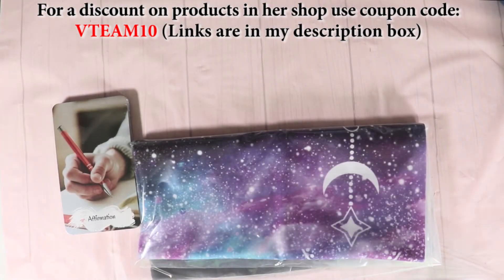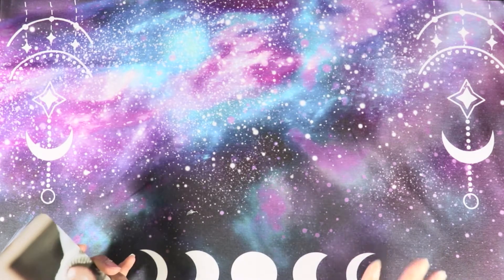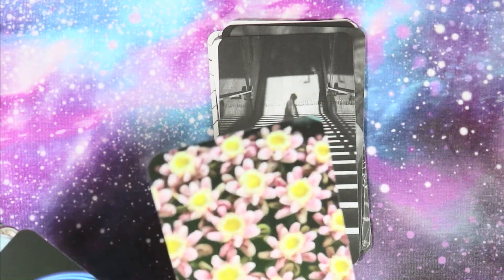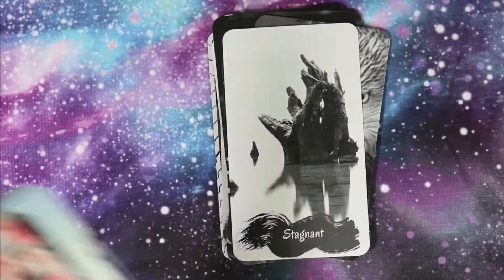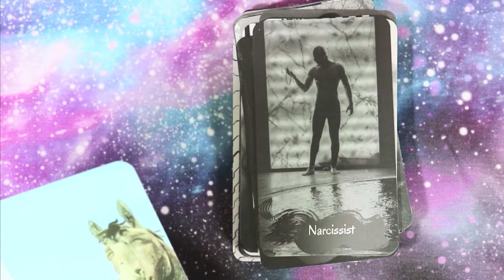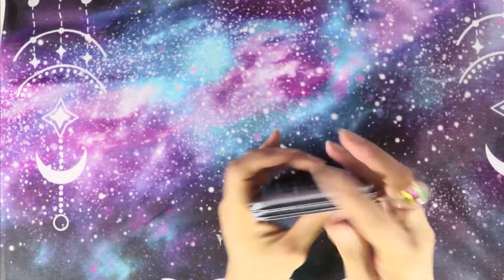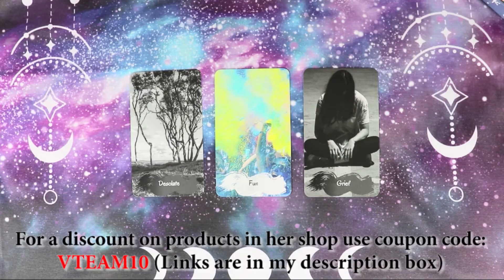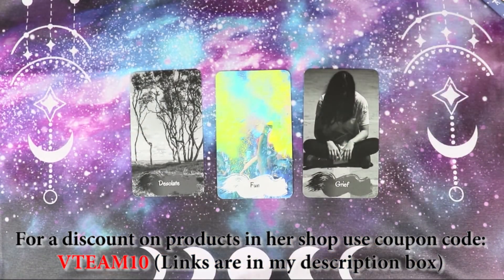FLIPSIDE ORACLE & ⭐ STARRY MOONS TAROT CLOTH ⭐ REVIEW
FLIPSIDE DECK & STARRY MOONS ⭐ TAROT CLOTH REVIEW - Here are a few goodies from the Starseed Academy shop! 🎯 TO BUY THE DECK
⭐ STARSEED ACADEMY'S ETSY
Tips are NEVER expected but ALWAYS appreciated. Thank you!
THANK YOU SUPPORTERS: ⭐ FatherFigure(Mike G.) ⭐ MoonMothGoddess
⭐ UnitedlyRandom ⭐ TheSoulfulArtist ⭐ TwinFlameTarot ⭐ GiftedSoul777 ⭐ Vanessa ⭐ AussieOwlCat ⭐ Tanya Pizzolatto